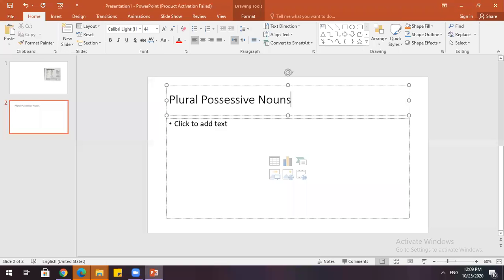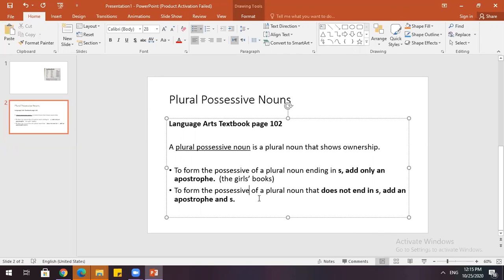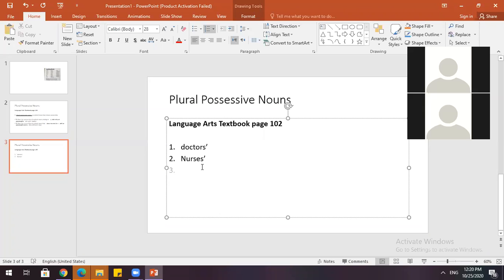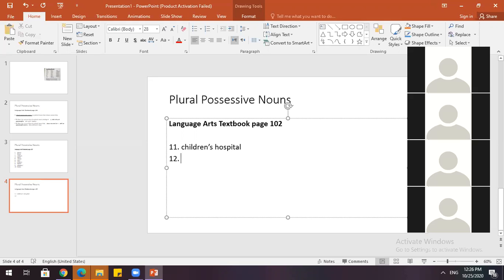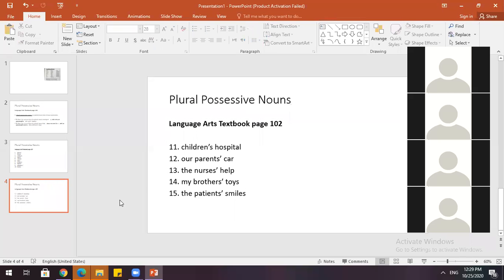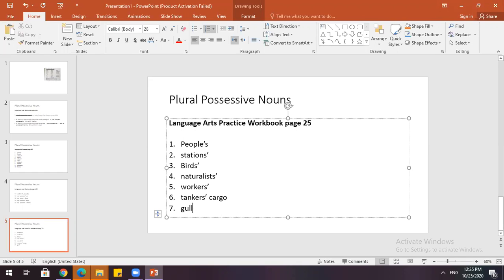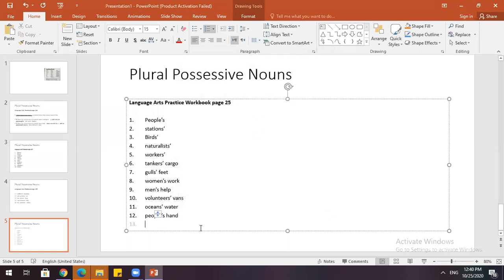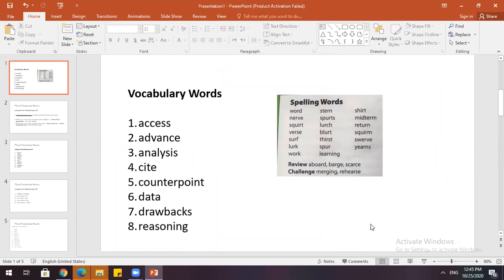Eng G5 Oct.25 Plural Possessive Nouns/Intro to Vocab and Spelling